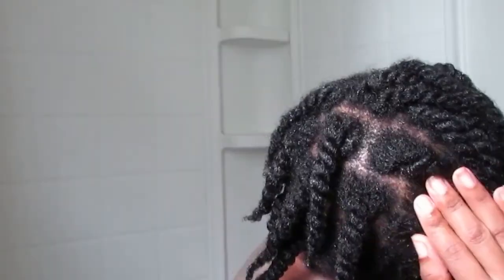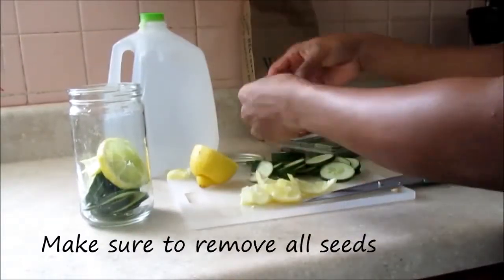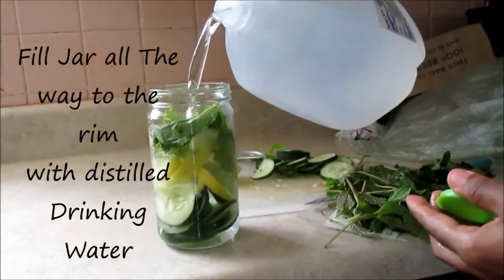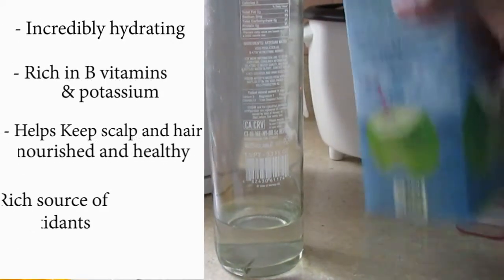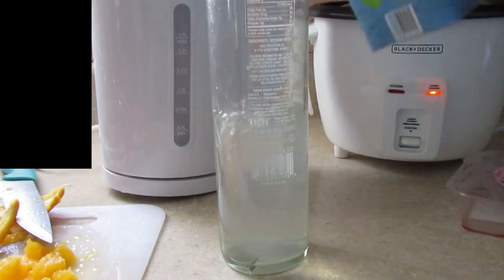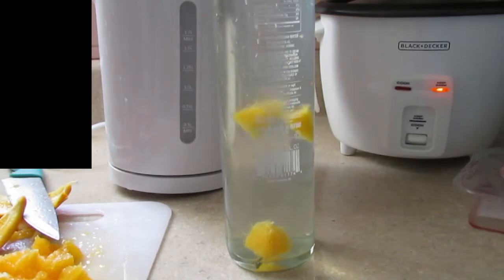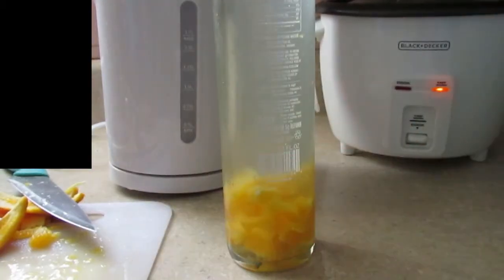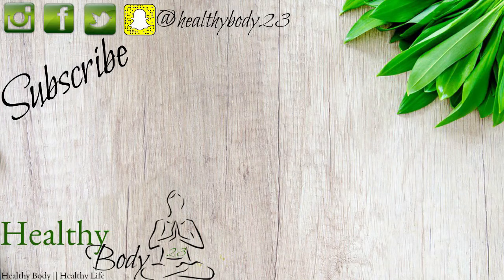Hydrating Your Body For Natural Hair Growth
​It's important to keep your body hydrated throughout the day, and your can use more than water to do so. I love drinking coconut water and Aloe Vera juice now and I even add some fruits to mix it up a little and make a delicious drink for the day.

- 16 oz of Coconut Water

- 16 oz of Aloe Vera Juice

- Your choice of assorted fruits

Protect your hair with a Satin Line Crochet Hat